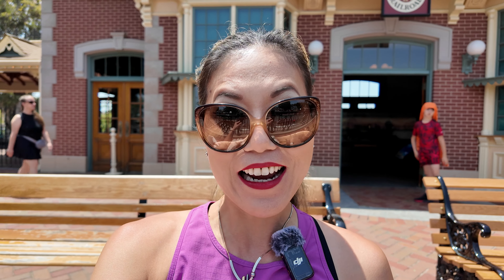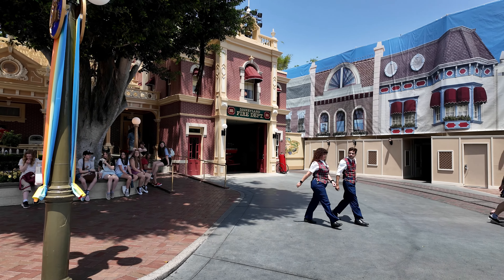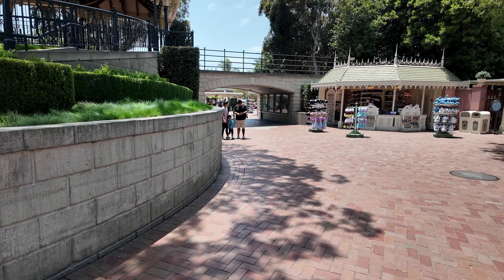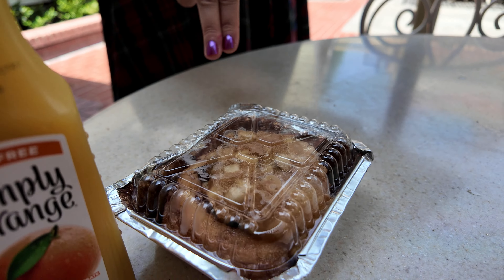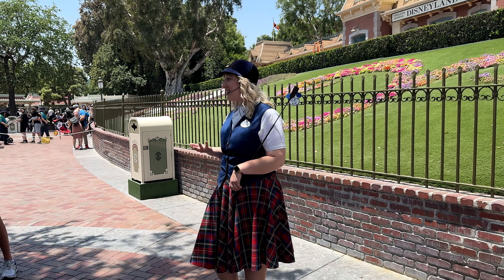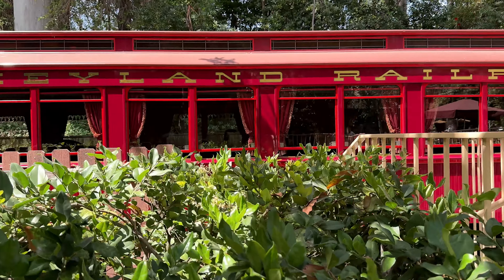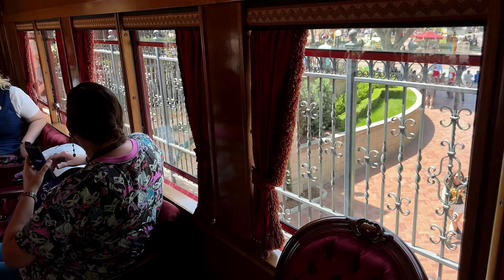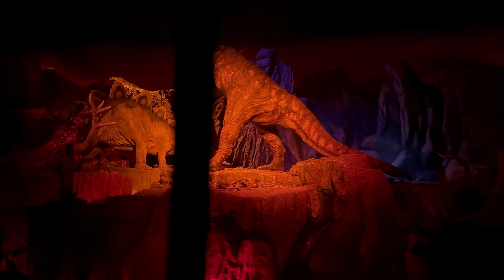Disneyland 2024 | Reviewing the NEW Disneyland Railroad Guided Tour | Solo Traveler Vlog 🚂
Hello, JAM Fam! Welcome back to Day 4 of my solo trip to Disneyland! 🚂 In today's video, we're thrilled to take you on a journey through the newly returned Disneyland Railroad Guided Tour. We'll provide a comprehensive review and share our firsthand experience of this longstanding Disneyland speciality tour, helping you decide if the Disneyland Railroad Guided Tour is worth your time and money. From the fascinating history of the Disneyland Railroad to the breathtaking sights and hidden gems including a ride in the famous Lilly Belle Presidential Car, you'll discover along the way, we cover it all!

🌟 What to Expect in This Video:
- An in-depth review of the Disneyland Railroad Guided Tour
- Highlights of the tour, including exclusive behind-the-scenes access and a ride on the Lilly Belle Presidential Car
- Fun facts and historical insights about the Disneyland Railroad
- Tips and recommendations to make the most of your tour experience
- Our honest opinion on whether the tour is worth it

We hope this video helps you in planning your next Disneyland adventure.

⏰Time Stamp⏰
00:00 Is the Disneyland Railroad Guided Tour Worth It?
01:09 How busy is Disneyland on a day where there is an After Dark event?
04:02: Where is the Check-in for Disneyland Railroad Guided Tour?
05:09 Full Experience and Review of the Disneyland Railroad Guided Tour